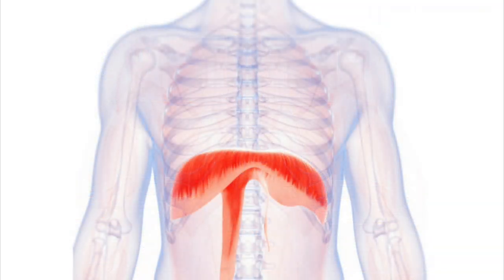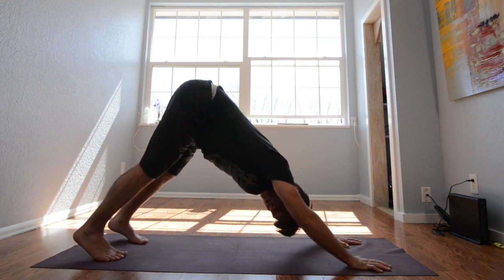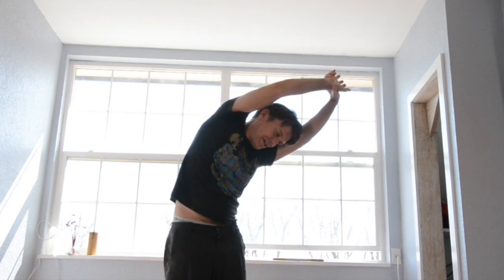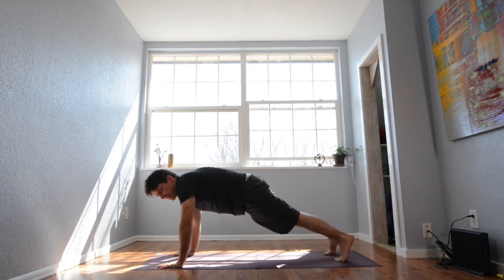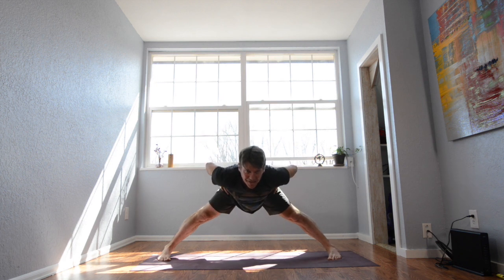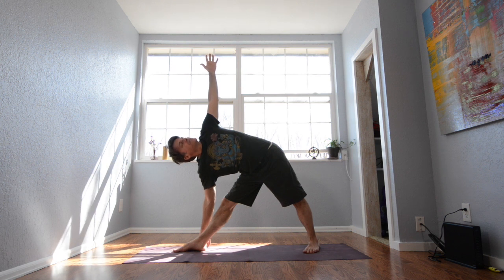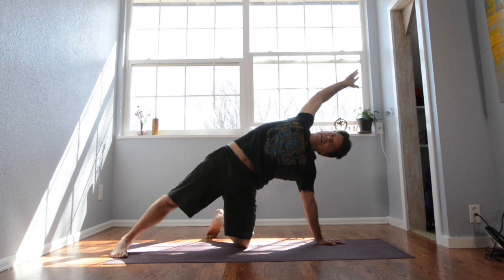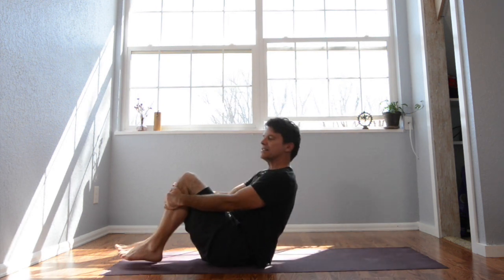Yoga for Respiration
This class is for strengthening and creating flexibility in the muscles that help us breathe. We will work the main muscles of respiration, the Diaphragm and the Intercostals, as well as the Accessory Muscles of Respiration, the Sternocleidomastoid and the Scalenes.

00:00 Intro to the Anatomy of Breath
03:30 Asana Practice
41:46 Alternate Nostril Breathing

During this time of Covid-19, it is important to stay healthy. Since the virus attacks our lungs it is beneficial to strengthen our breathing capabilities. In times of stress, like exercise or respiratory disease, we use the accessory muscles of respiration to assist our diaphragm and intercostals in filling our lungs with breath.

Join Pashupa for this challenging but accessible yoga practice, open to all levels.